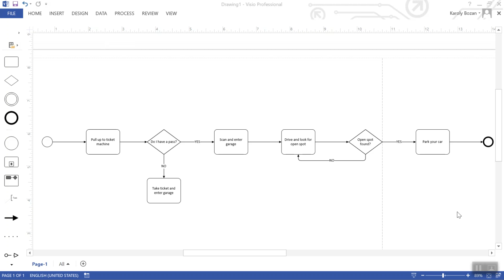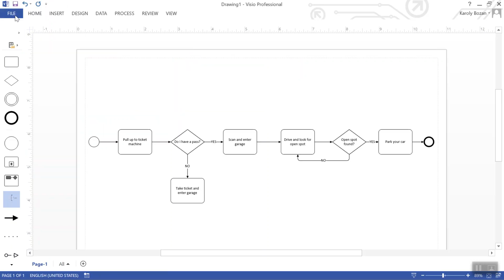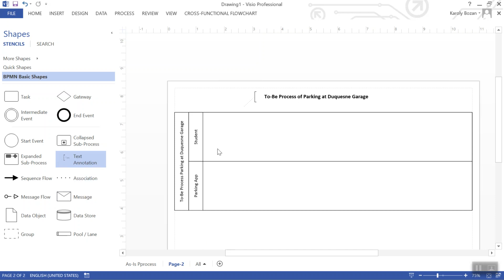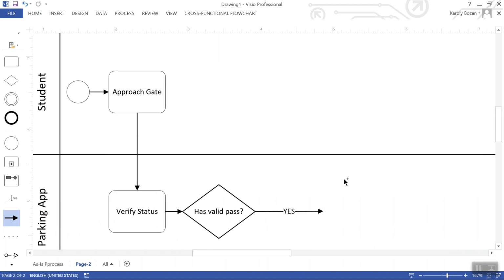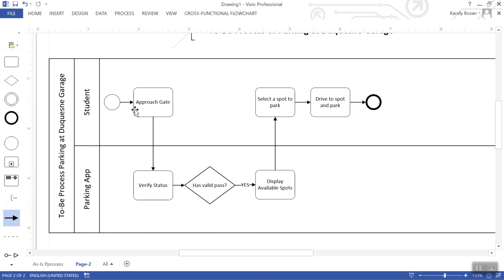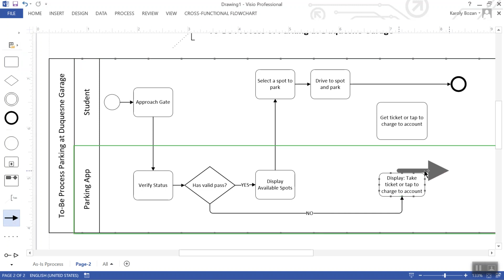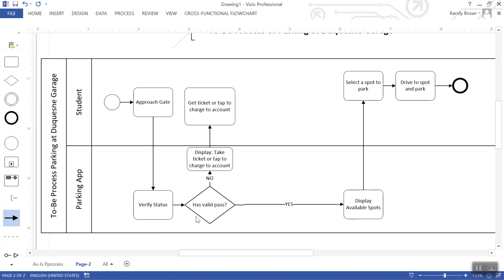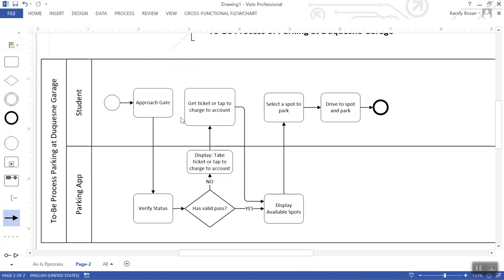Visio recap & To Be Process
Redesign parking process to address hypothetical safety issue using a parking app.